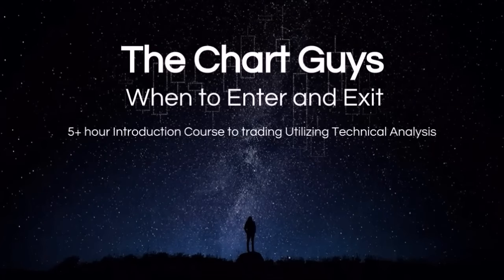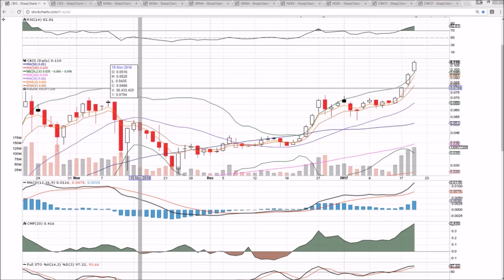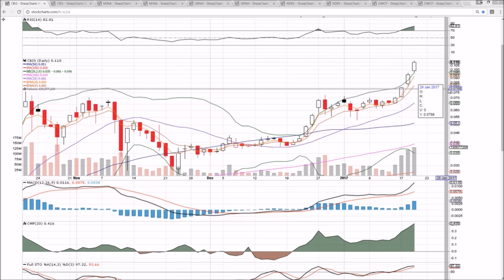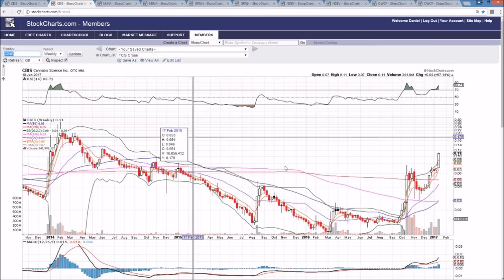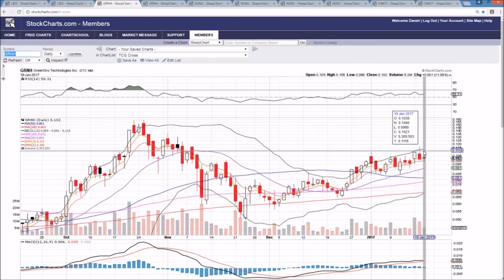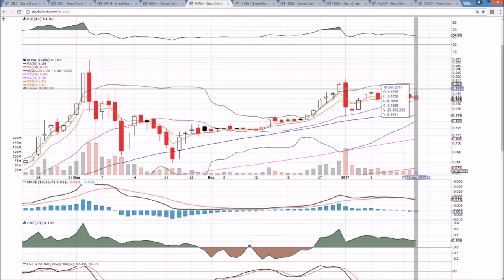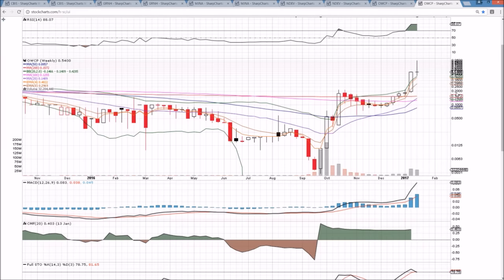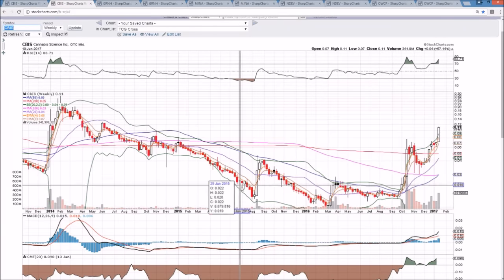US MJ CBIS MJNA GRNH NDEV OWCP Technical Analysis Chart 1/19/2017 by ChartGuys.com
US MJ CBIS MJNA GRNH NDEV OWCP Technical Analysis Chart for 1/19/2017